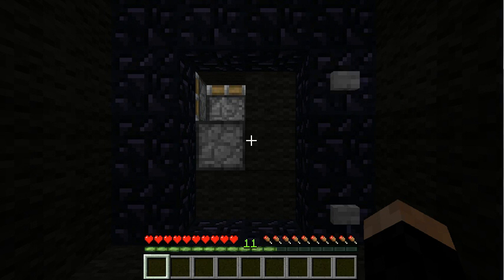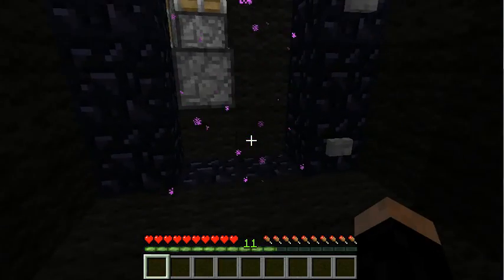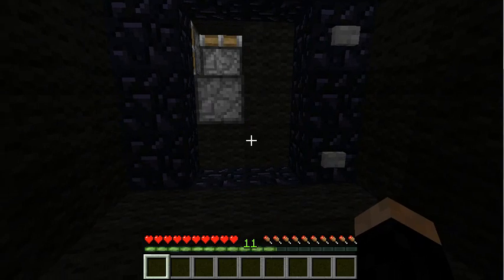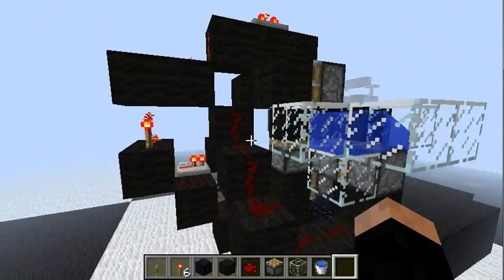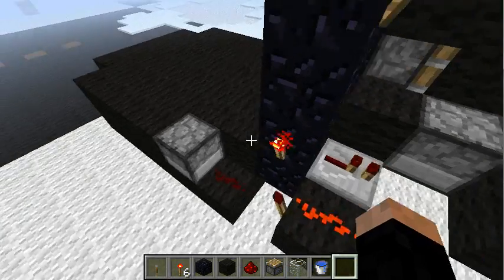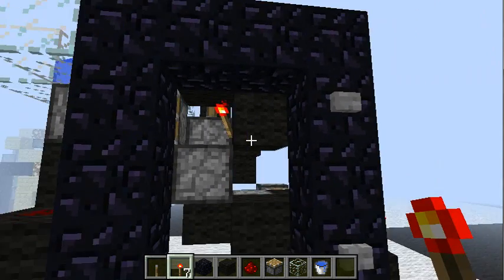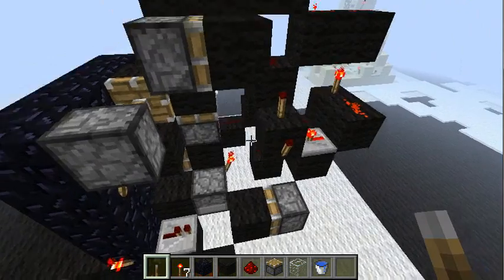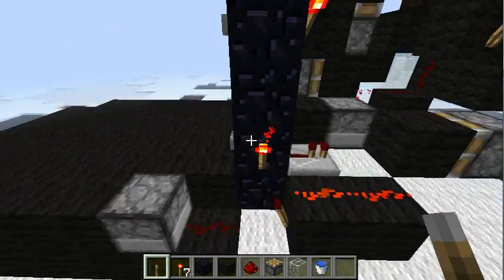Minecraft: Update on the portal system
After selulancie made an improved version of my old design i got motivated to try it myself. Here's the result (world download)
If you prefer .shematics you can thank selulancie. He provided us the following:
mediafire . com/?pcu0r6asad515i2 (remove spaces)

Also, if you paste this into your world you MIGHT get glitched pistons which looks like this:

imgur . com/PyMSr (remove spaces)

Replace that sticky piston, fill the dispensers and it should work fine!"

You can place additional blocks into it, so that no light from behind the portal can get through between the extended pistons. And keep in mind that for every direction the system is facing you need a different length of the water channel!
And a last info: If the piston gets pushed in directly after you place a torch you need to change the delay of the repeater at the top of the system.